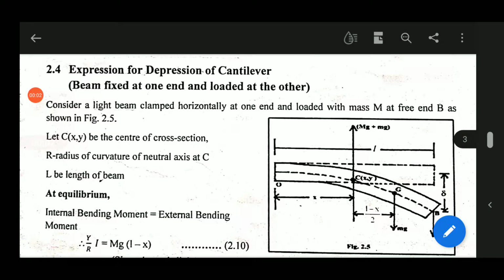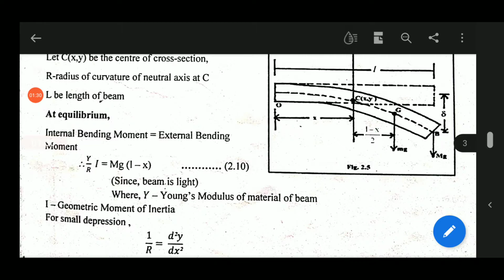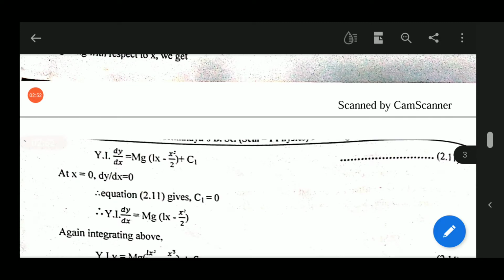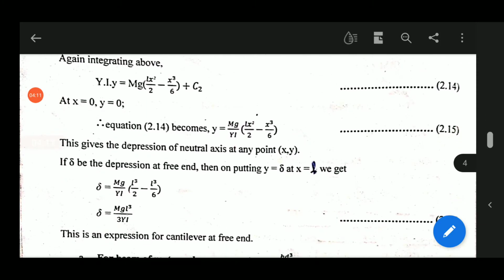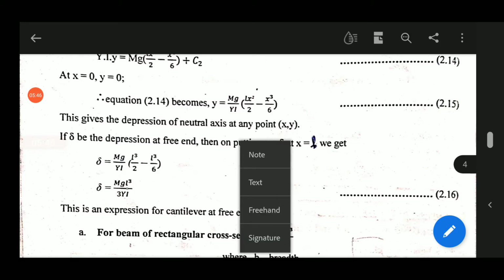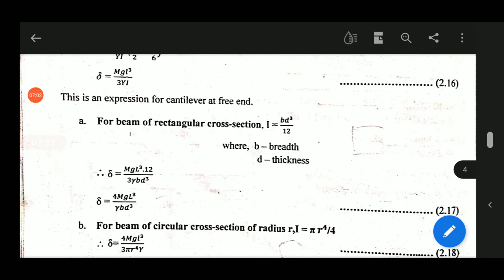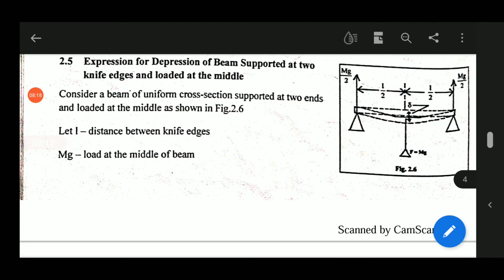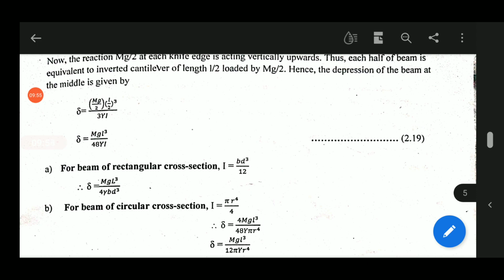Expression for Depression of Cantilever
BSc sem I Physics-I
Date 11/12/2020